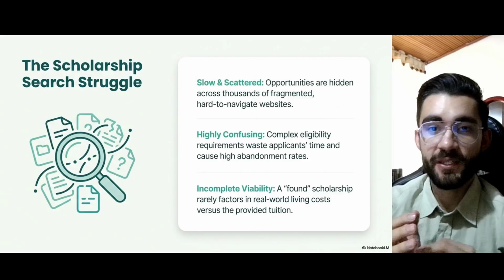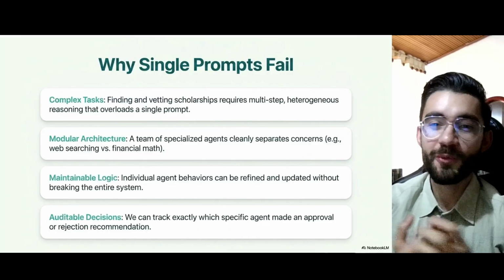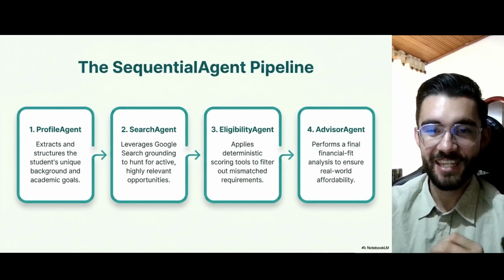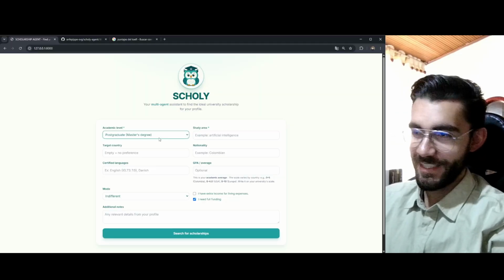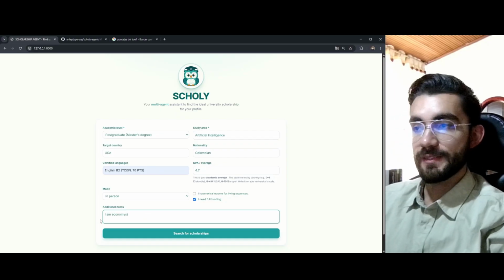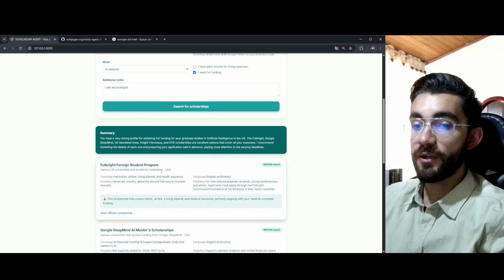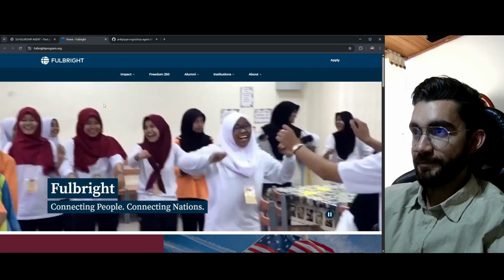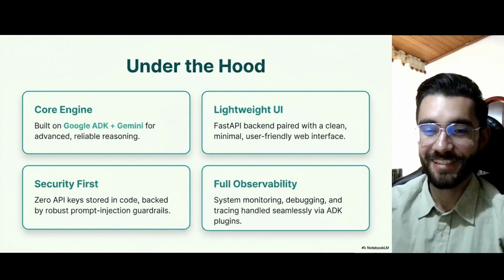Scholy Agent Video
SCHOLY AGENT
A multi-agent system built with the Google Agent Development Kit (ADK) that helps students find the university scholarships that best match their profile (academic level, field, country, language, nationality, and finances), and explains the financial fit of each option.

Final project of the 5-Day AI Agents Intensive Course with Google by @kaggle  and @Google.